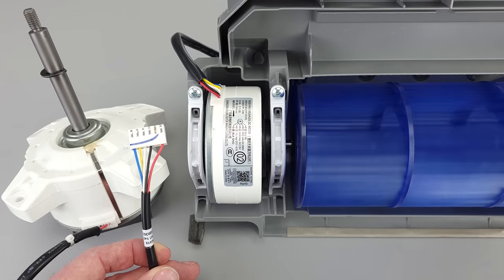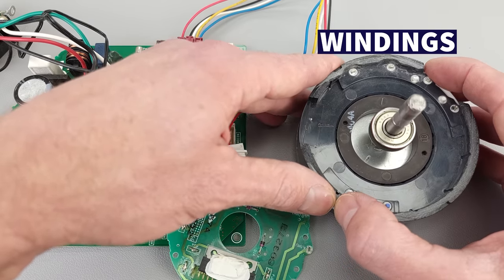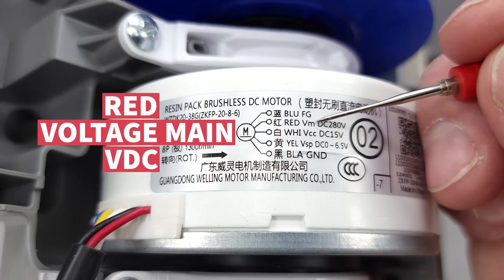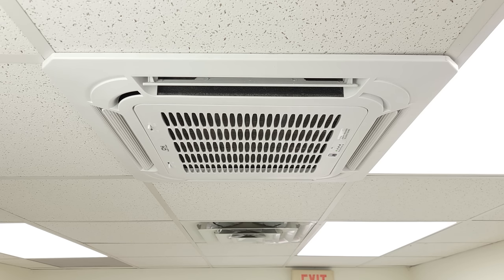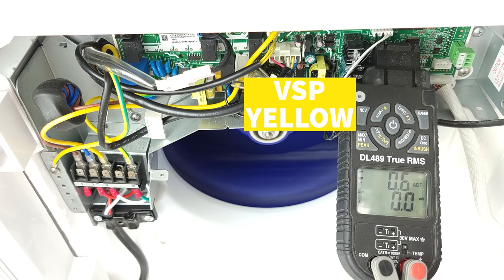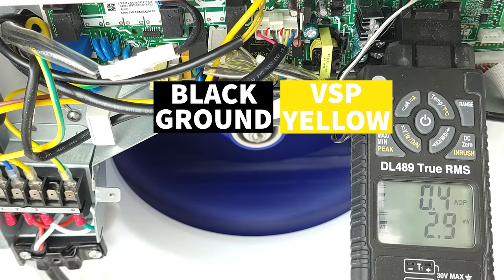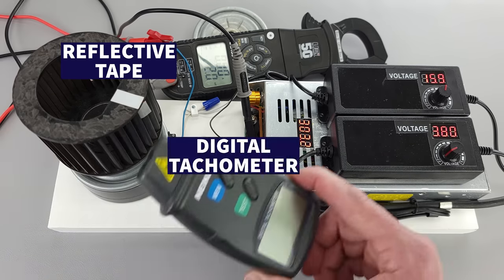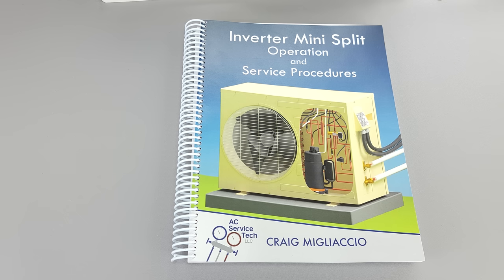Inverter Mini Split FAN MOTOR Operation and Testing! 5-Wire BLDC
In this HVAC Training Video, I Show the Operation and Testing of the Most Common Indoor Fan Motor Type in an Inverter Mini Split System. I Discuss the Function, Wiring, and Voltage Testing on a 5-Wire BLDC Fan Motor. Supervision is needed by a licensed HVACR Tech while performing tasks as Experience and Apprenticeship garners Wisdom and Safety.